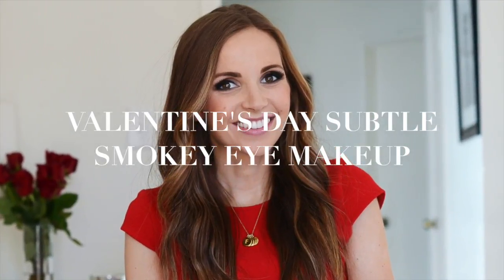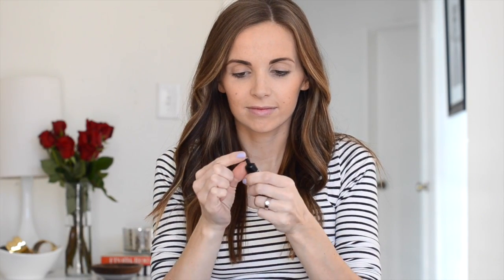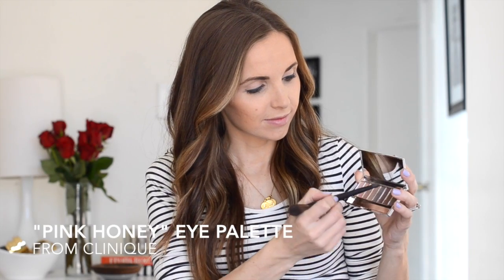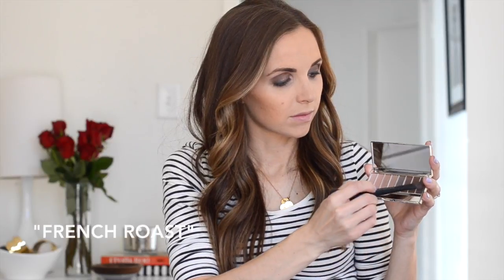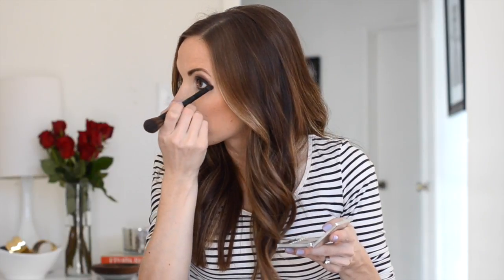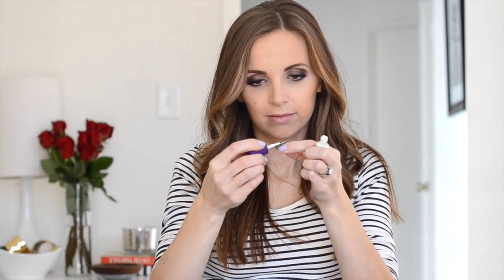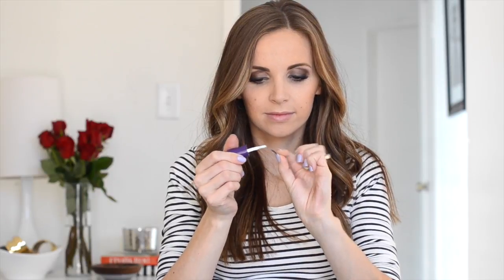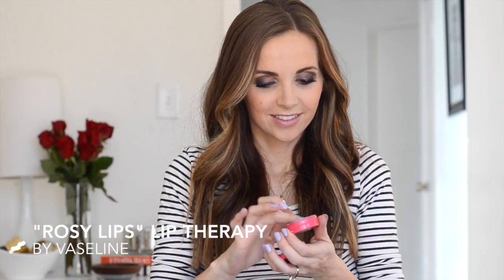Valentine's Day Subtle Smokey Eye Makeup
A quick and easy smokey eye makeup look for Valentine's Day with Vaseline!